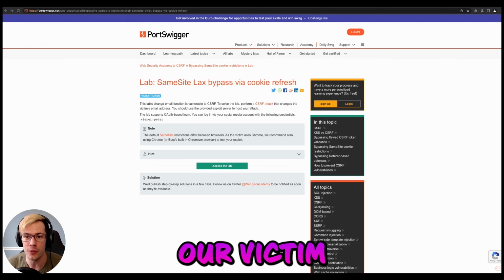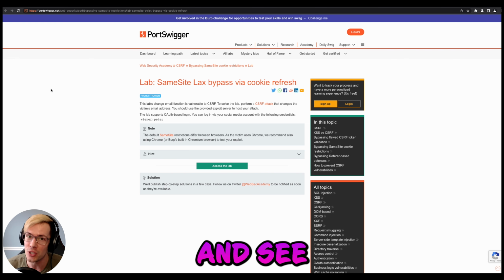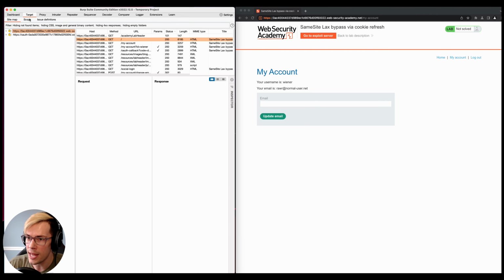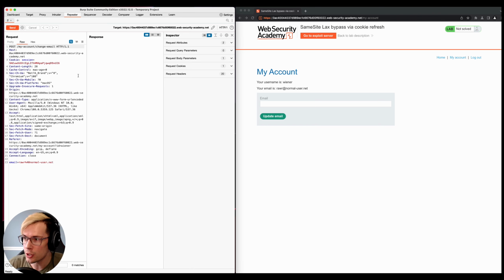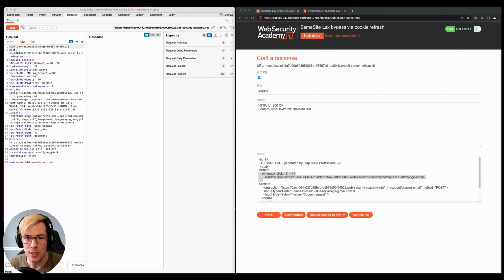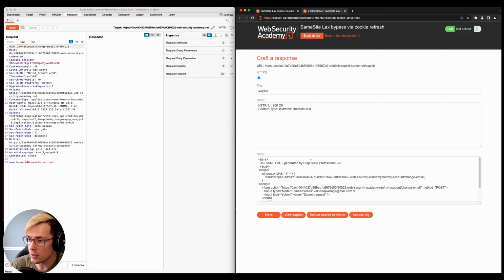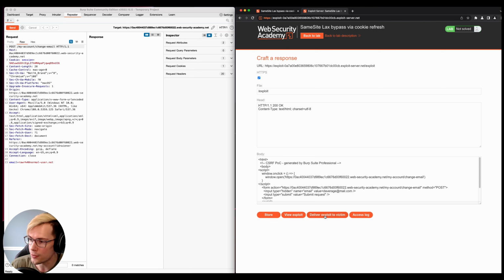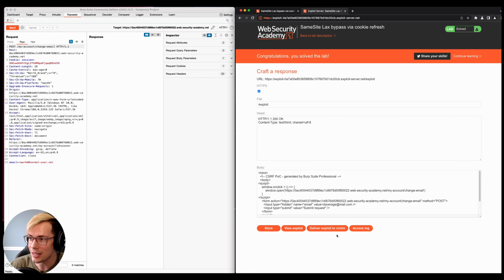CSRF: OAuth SameSite Lax Bypass Using Cookie Refresh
In this video, we'll be taking a look at the Cross Site Request Forgery (CSRF): SameSite Lax bypass via cookie refresh lab. This lab is designed to help you learn more about SameSite restrictions and how to bypass them to exploit CSRF vulnerabilities.

► Video Timestamps
0:00 Introduction
0:15 Lab Walkthrough
1:26 CSRF Script Walkthrough
2:54 Outro

Hacking API's
Corey J. Ball